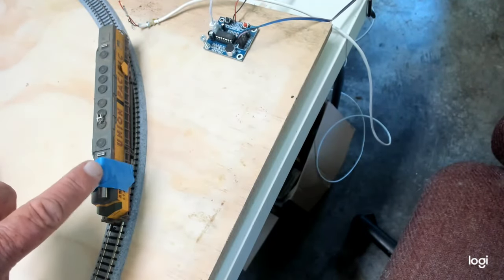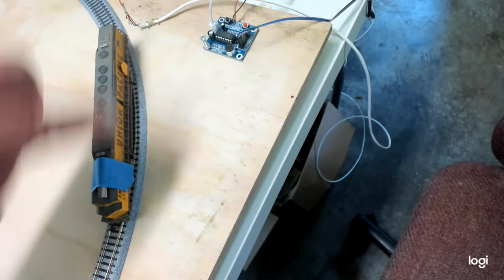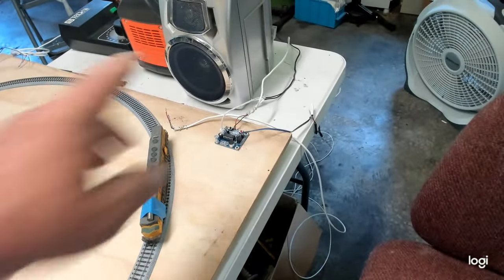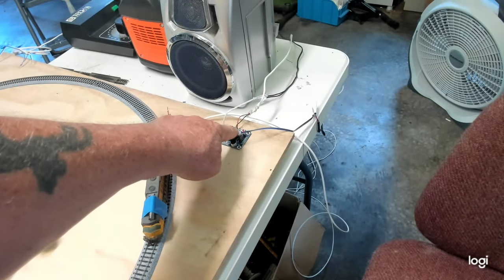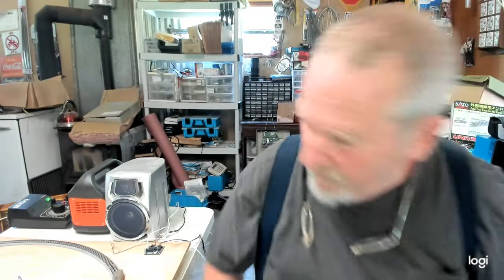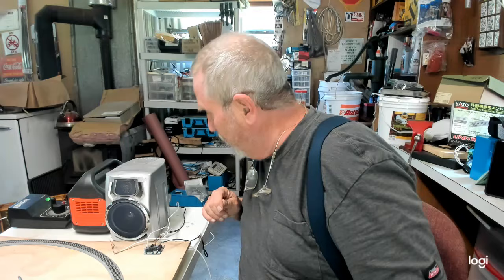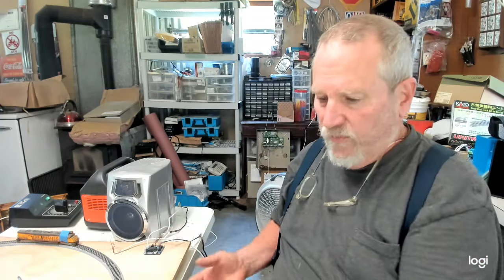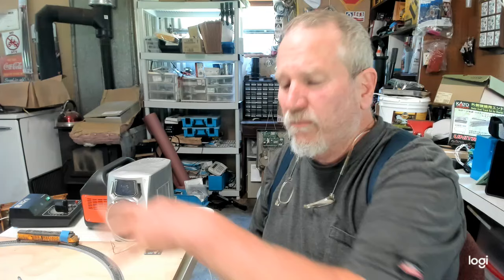Kato N Scale train track layout (Adding Sound To My Trains)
I used an ISD1820 sound recorder and a reed switch to my layout to add realistic sound to my project.
Works great if your train does not have DCC capabilities.